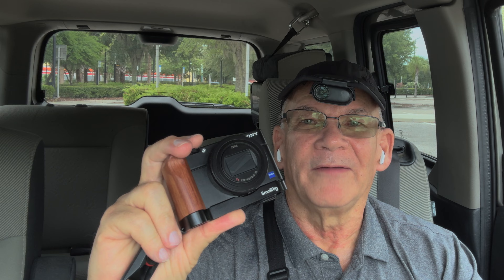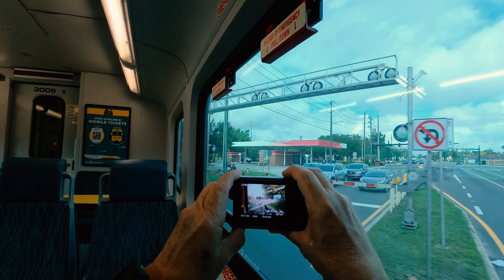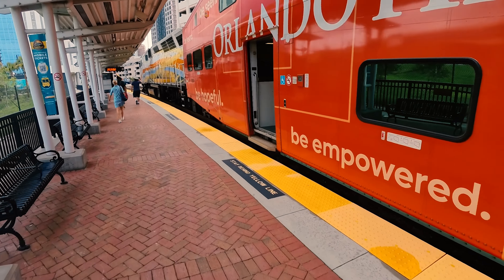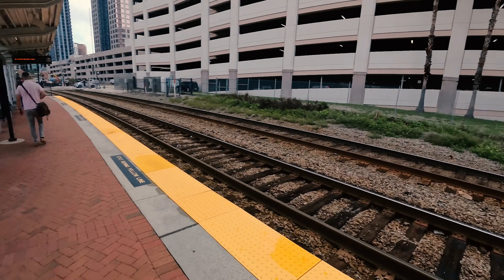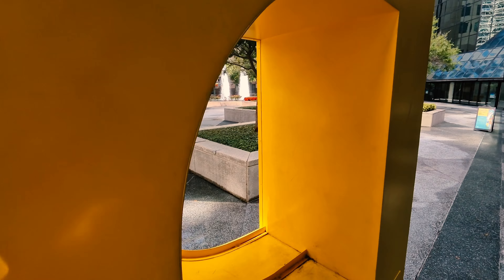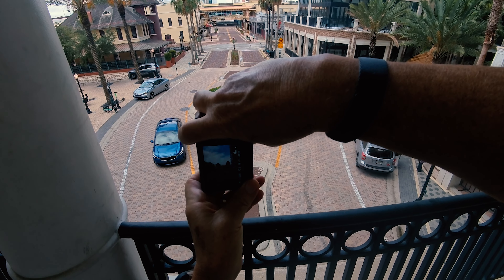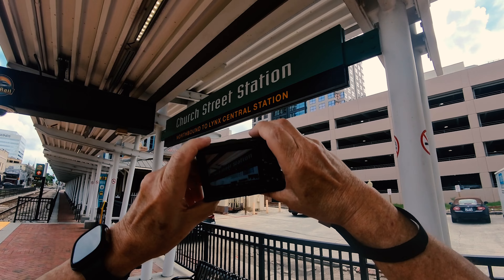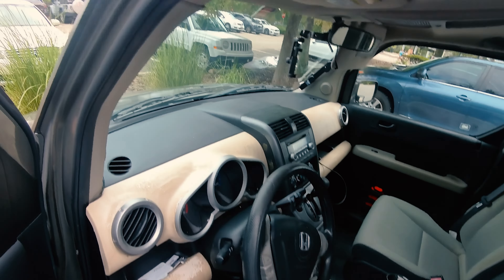Best Emotional Support Camera? I love my Sony RX100vii and trying out my new Insta 360 Go 3S.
Come on along on a photo walk commute to downtown Orlando on SunRail. I brought along my Sony RX100vii and my Insta360 Go 3S. I love the little Sony, and even though it's a few years old, the images out of this thing are excellent. This is what all 1" sensor cameras should look like. I'm hoping Sony comes out with a new version, with updated menus, A companion wireless mic, their newest focus and stabilization, and please, please... a built-in ND Filter!

If you’re interested in supporting my channels, please consider using the following link for a one-time contribution or a subscription. Any amount is appreciated and your thoughtfulness allows me to continue making content for this channel and my Apple EDC channel. Thanks!

Chapters:
00:00 Intro
00:08 Gear List
00:30 Train Ride
01:50 Downtown Photos
05:03 Closing